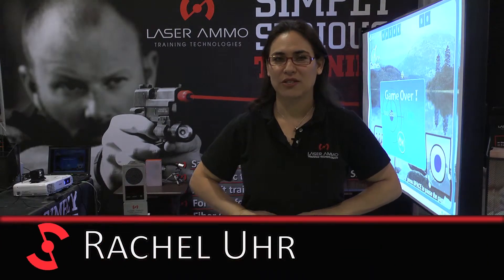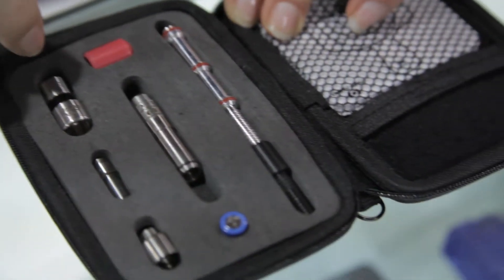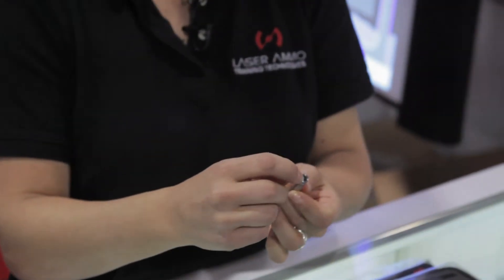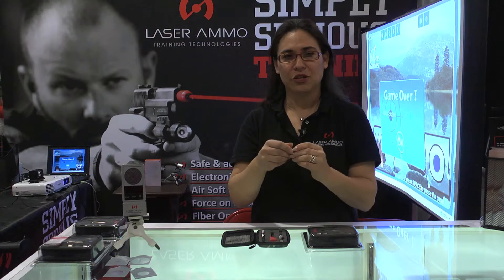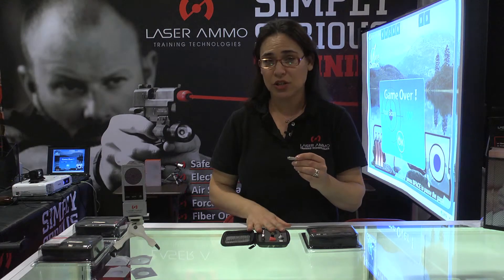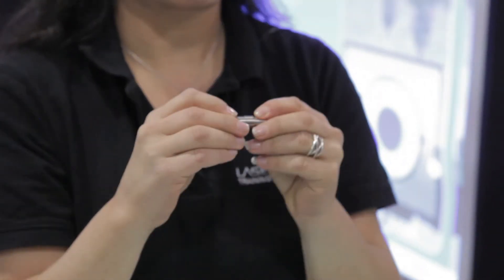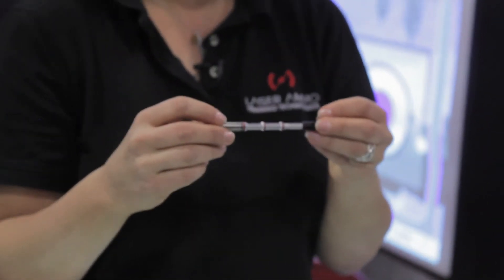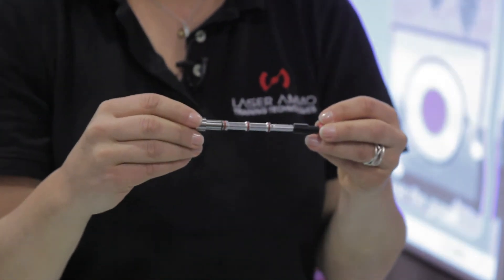Laser Ammo Ultimate SureStrike kit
Detailed information on what the kit includes and how to assemble all its parts.